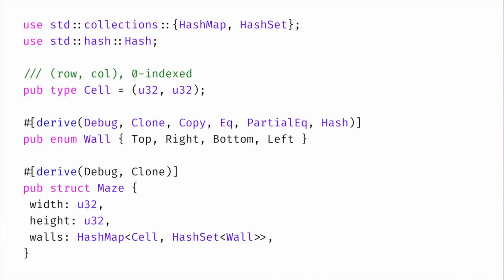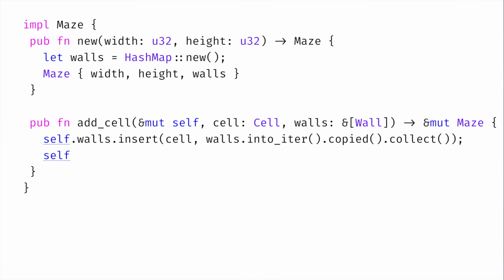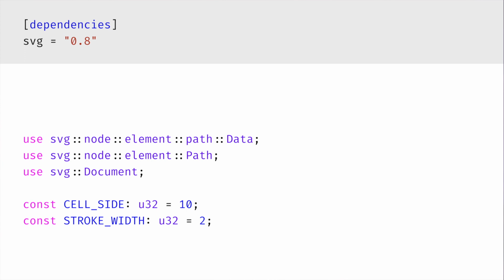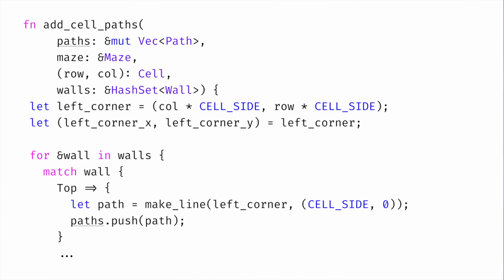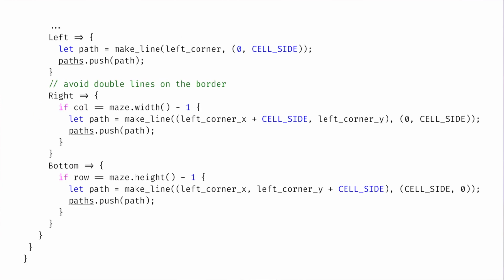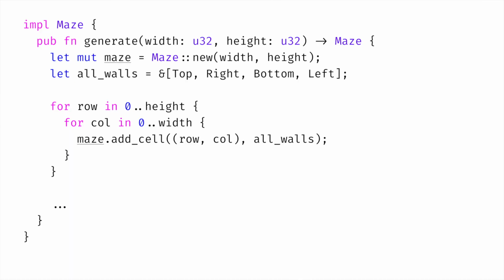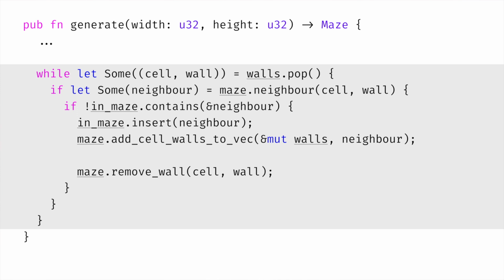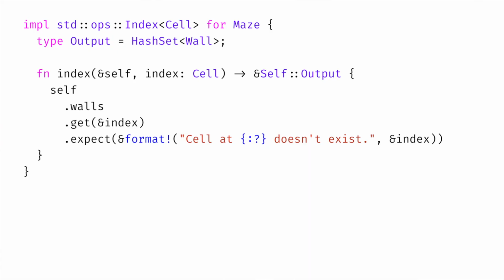Graphs in Rust: Let's Build a Maze!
We start our exploration of graph algorithms in Rust by creating a program that can build a random maze of any size, and render it as an SVG image. And since it's Rust, it runs quickly too.

Chapters:
00:00 Intro
00:13 What’s a Maze?
00:25 Type definitions
1:45 Creating a Maze manually
2:35 Showing a Maze with SVG
6:34 Generating a Maze with Prim’s algorithm
9:00 Running our Maze Generator
9:32 std::ops::Index implementation
9:45 Outro